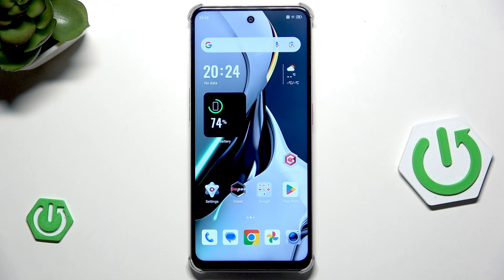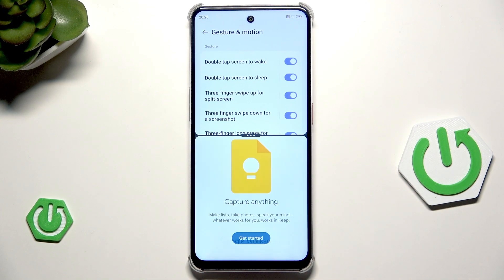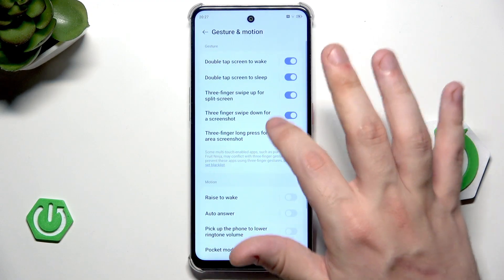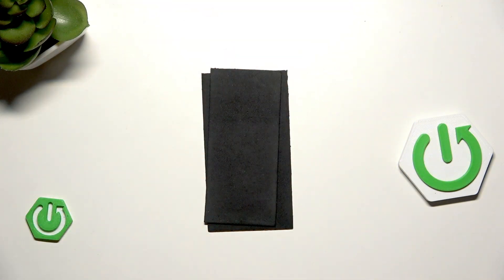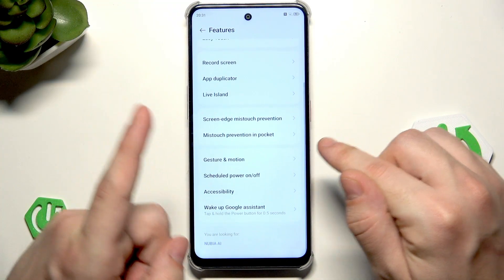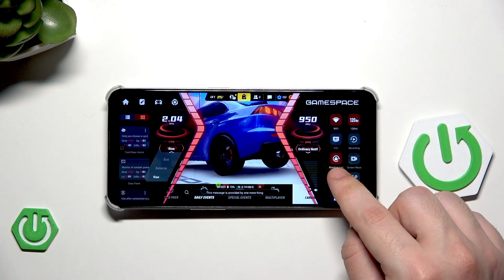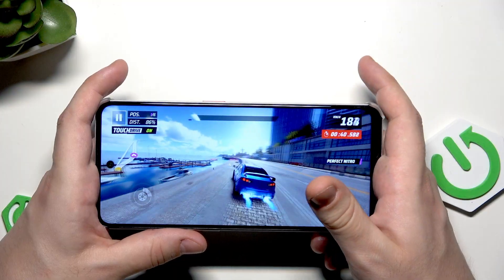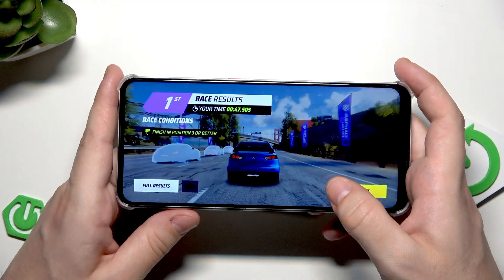NUBIA Neo 3 5G – Top Tricks and Hidden Features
Discover the best tips, tricks, and hidden features for your NUBIA Neo 3 5G in this detailed video. Learn how to use gesture controls, take screenshots with three fingers, enable split screen, and unlock powerful gaming features like customizable shoulder triggers and Game Center optimizations. Whether you want to boost productivity or enhance your gaming experience, these NUBIA Neo 3 5G tricks will help you get the most out of your device. Explore motion gestures, quick shortcuts, and advanced settings that make your NUBIA Neo 3 5G even more versatile and user-friendly.

How to use gesture controls on NUBIA Neo 3 5G?
How to enable and customize shoulder triggers on NUBIA Neo 3 5G?
How to take a screenshot with three fingers on NUBIA Neo 3 5G?

0:00 Introduction to NUBIA Neo 3 5G Top Tricks
0:22 Accessing Gesture and Motion Settings
0:35 Double Tap to Wake and Sleep
1:01 Three-Finger Screenshot and Split Screen
1:41 Creating Split Screen Shortcuts
2:52 Area Screenshot with Three Fingers
3:51 Motion Gestures (Raise to Wake, Auto Answer, Pocket Mode)
5:09 Shake to Turn On Flashlight
6:18 Game Center and Gaming Features
7:01 Adjusting Refresh Rate and Game Modes
8:09 Customizing Shoulder Triggers for Gaming
10:05 In-Game Demonstration of Shoulder Triggers
11:04 Final Tips and Outro